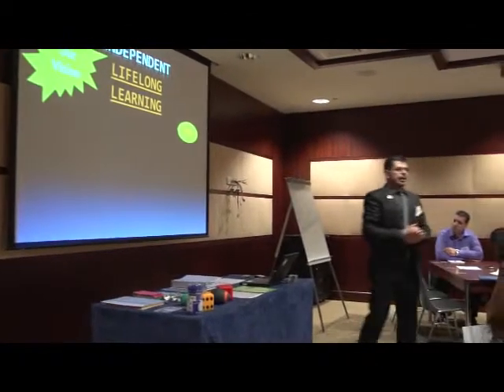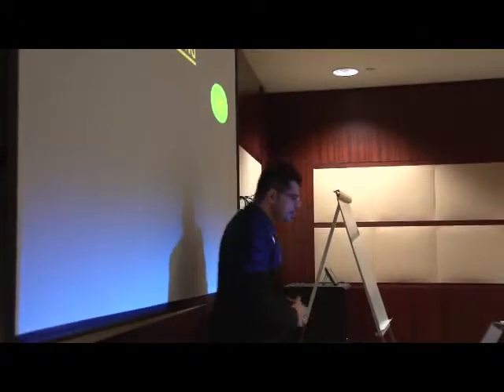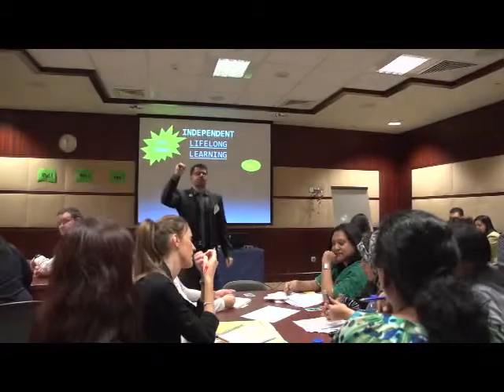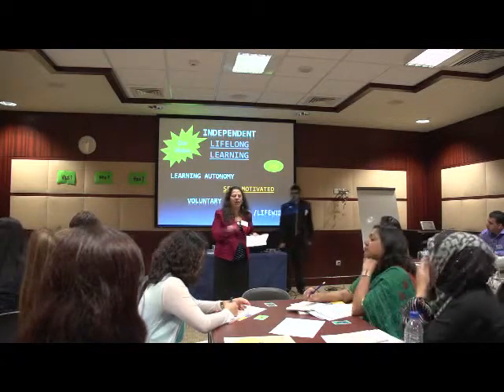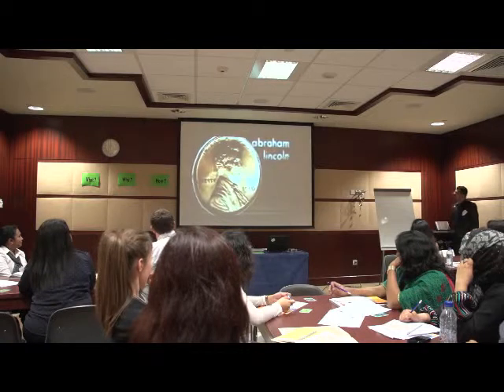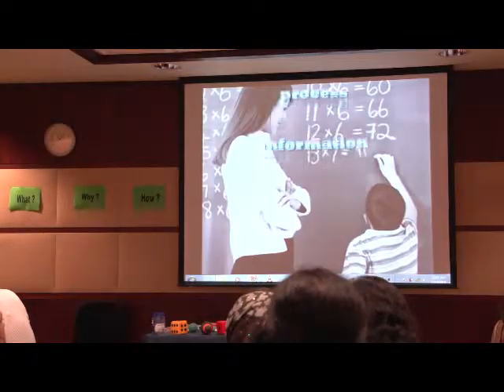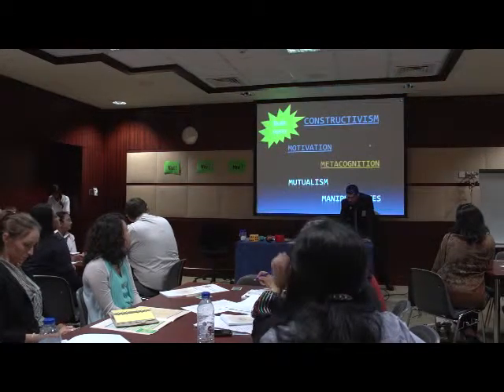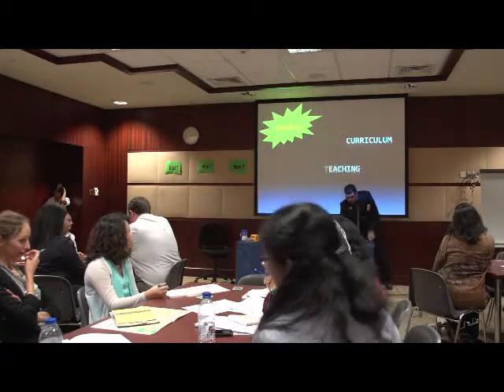How we develop independent lifelong learning at secondary level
Presented by: Al Ittihad School Jumeirah
On: 15 Jan. 2013